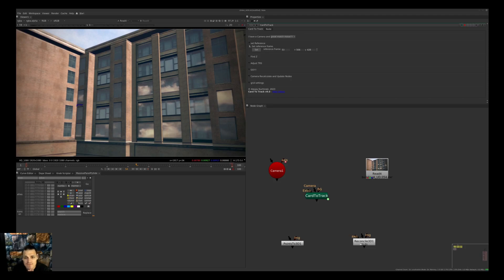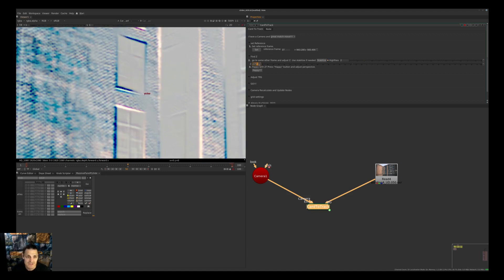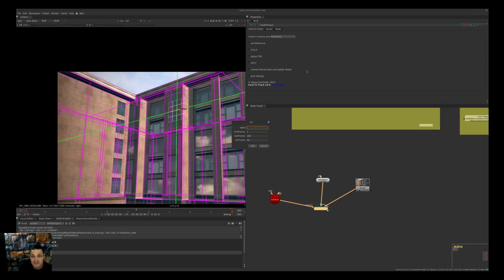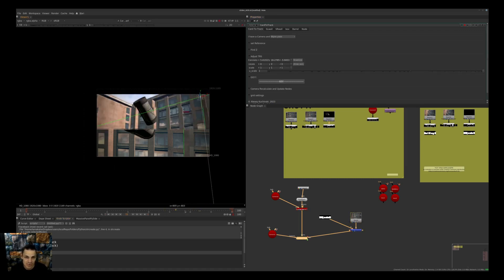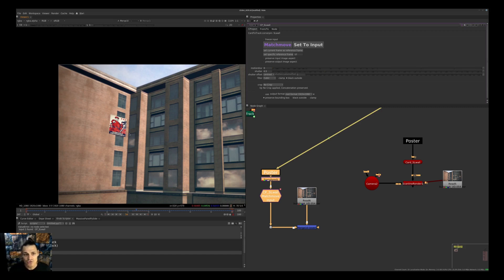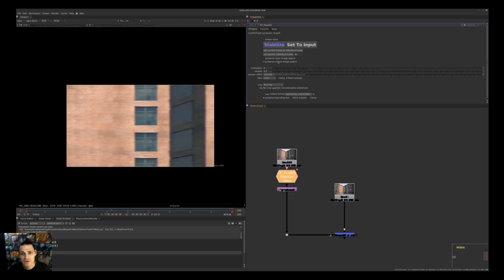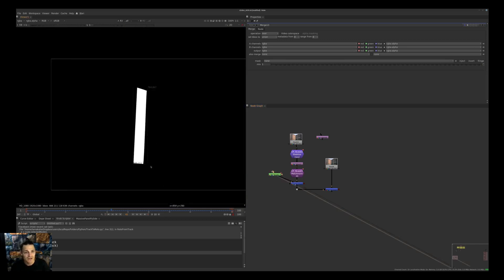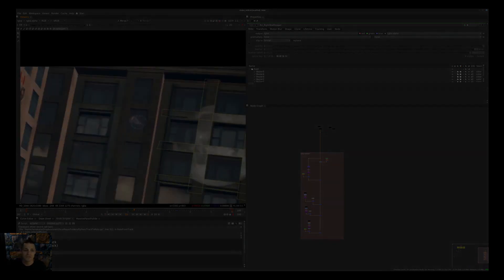Card to Track v9.0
In this video we will cover basics of Card to Track, for Updates related to v9.0 only please refer to

00:00 Introduction
00:25 Find position in 3d space (Camera only)
02:50  Find position in 3d space (Geometry)
03:50  Find position in 3d space (3D Locator)
05:10  Find position in 3d space (World Position or Deep)
06:00  Extracted Card
06:40  Extracted Corner Pin (set to Input - similar to apply texture)
07:26  Extracted Corner Pin (set reference frame - similar to Project3D)
08:53  Extracted Corner Pin (Stabilize - similar to Unwrap UV)
10:10  Extracted Roto
11:25  Recalculate Camera